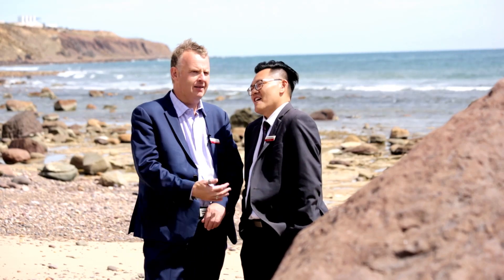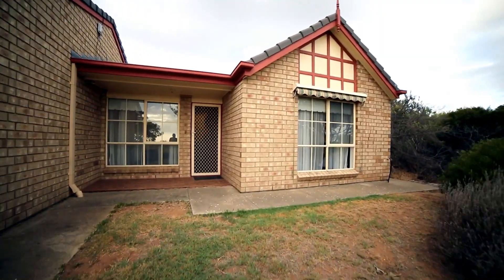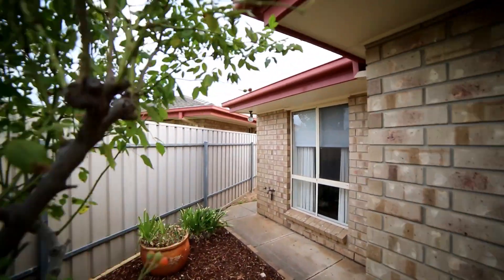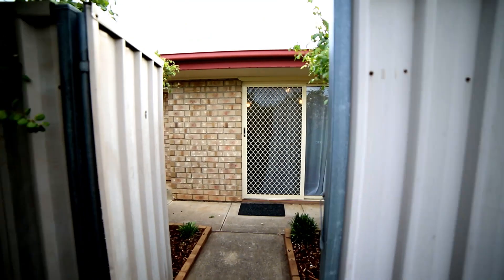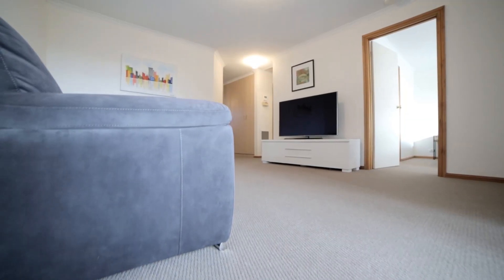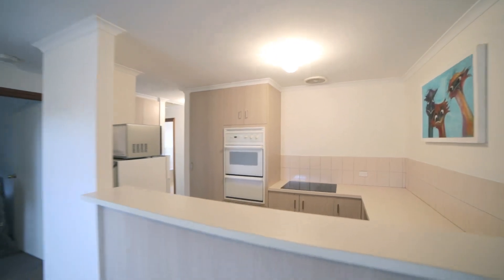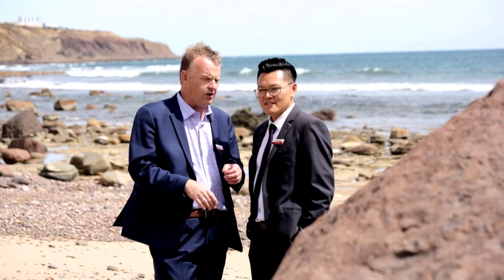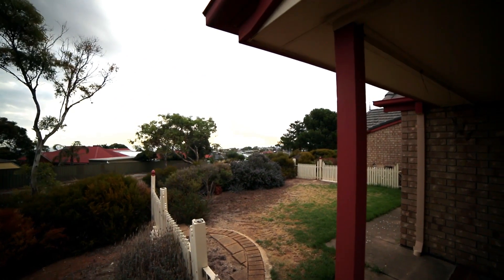6/2 Aroona Rd, Hallett Cove